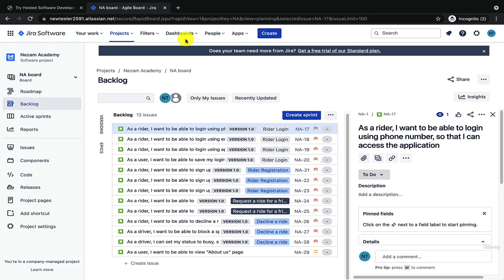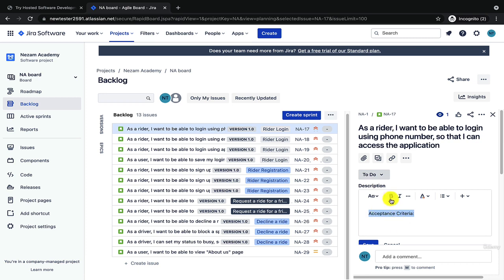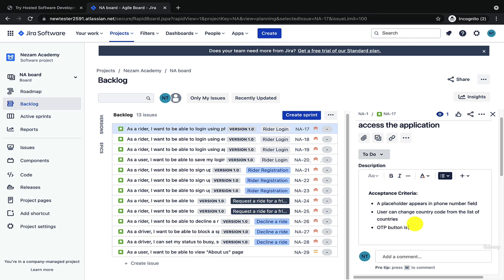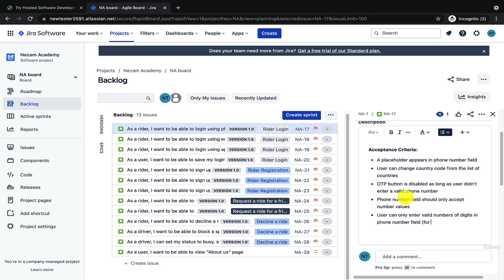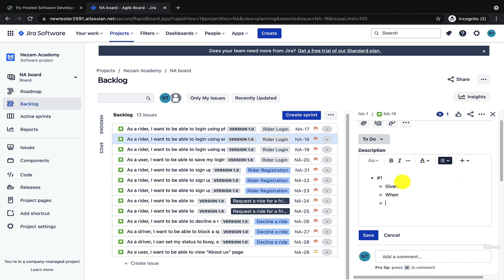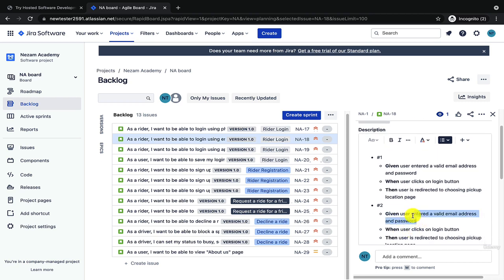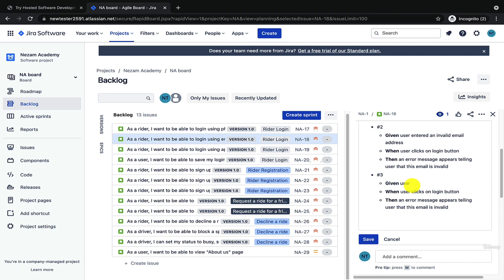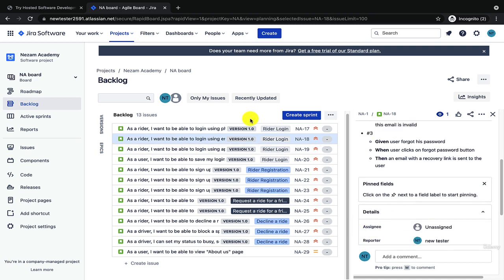012 Writing Acceptance Criteria Part #2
012 Writing Acceptance Criteria Part #2